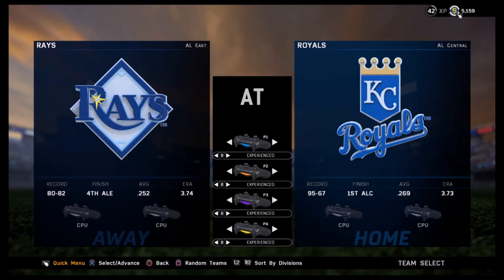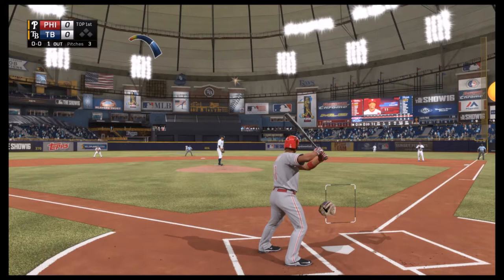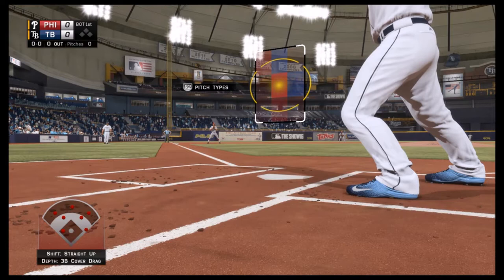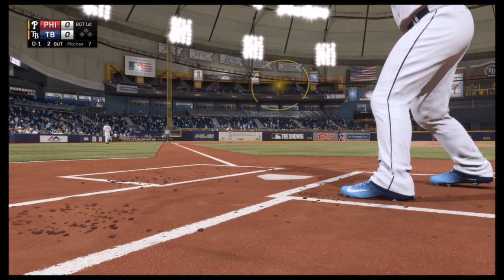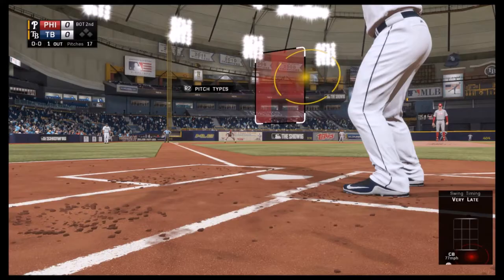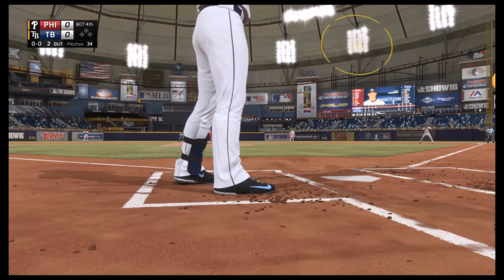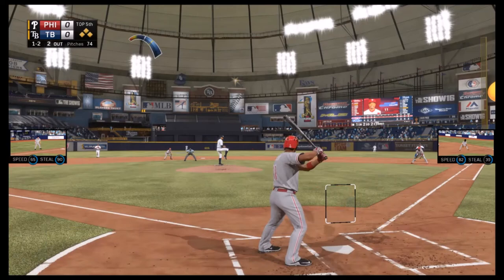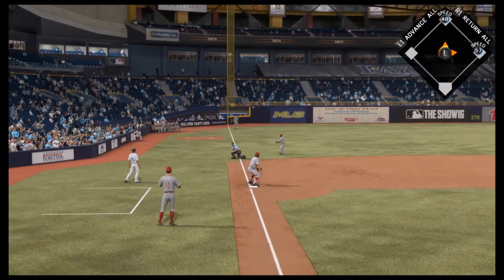THE HARDEST CHALLENGE ON MLB THE SHOW 16! IMPOSSIBLE HALL OF FAME CHALLENGE!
This challenge was brutal, Hall of Fame difficulty, try it for yourself!

Yo what's going on you guys, Gomes here. If you guys enjoyed, make sure to leave a like below, and later you guys, GOMES OUT!